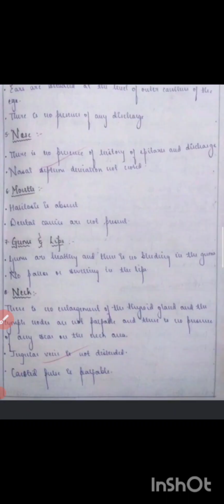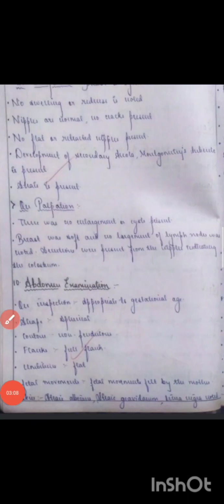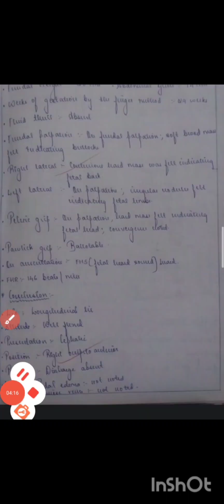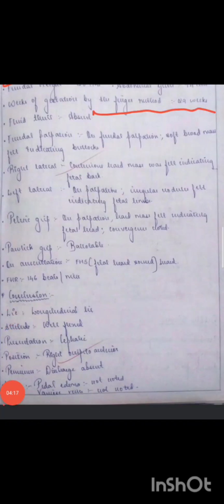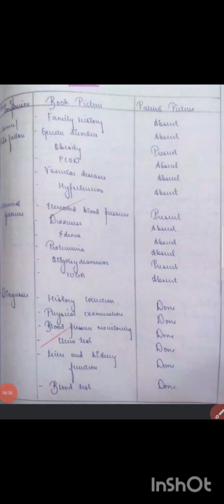Case Study on Gestational Hypertension#nursomg#bscnursing#nursingstudent#subscribetomychannel#cmt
Hello,this is video is about the case study on Gestational hypertension.This video will be very helpful to write the careplans case study and case presentation for the Bsc nursing students, GNM and also ANM.
Hope ull find this video helpful.Keep supporting